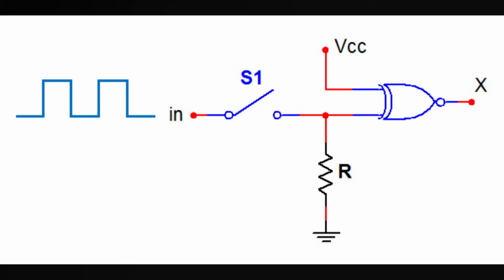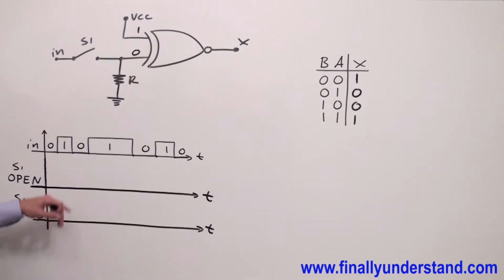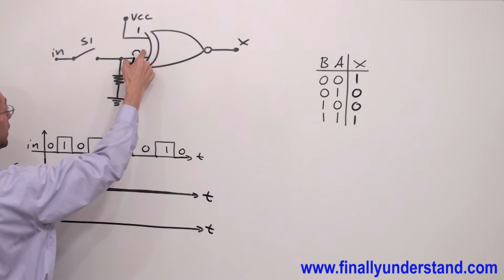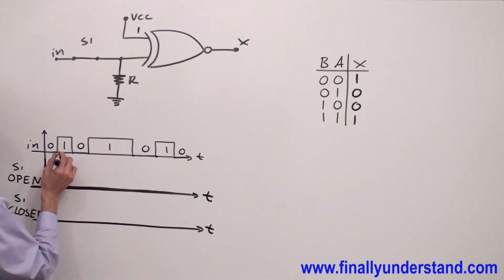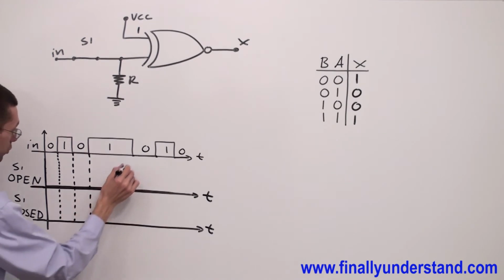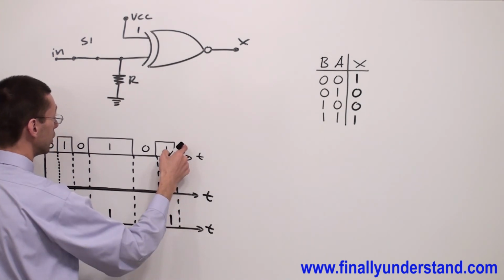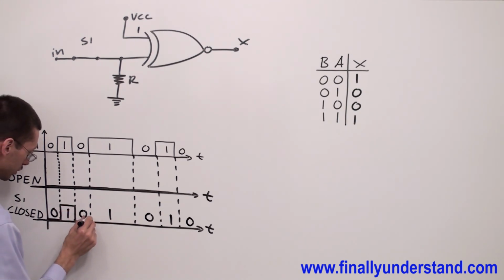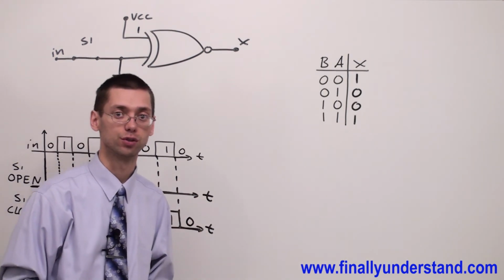Draw the Output Waveforms for the Gated Circuits | Logic Gates Tutorial 50